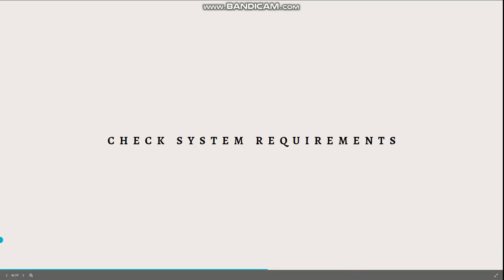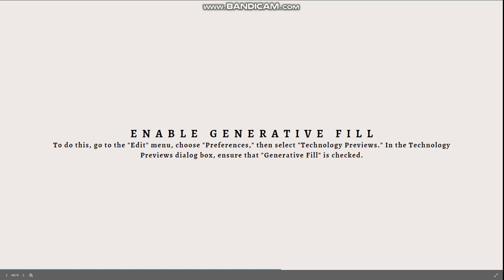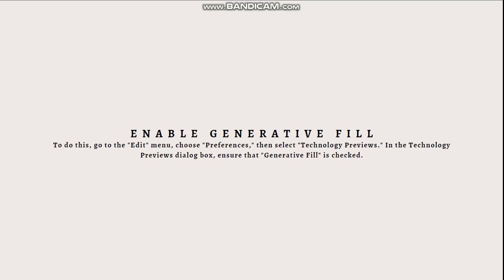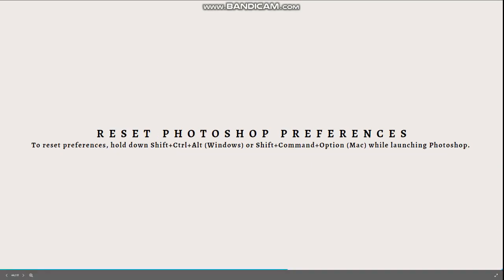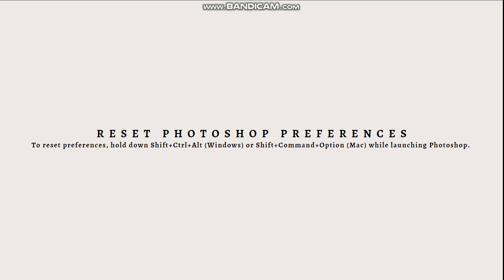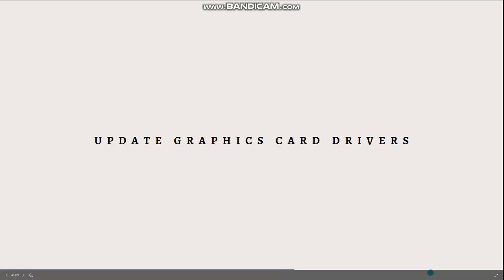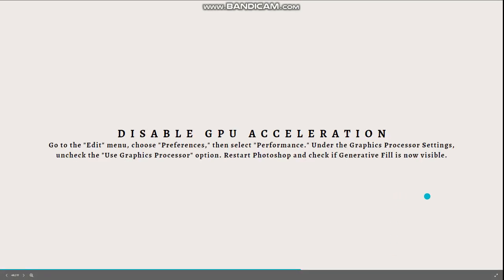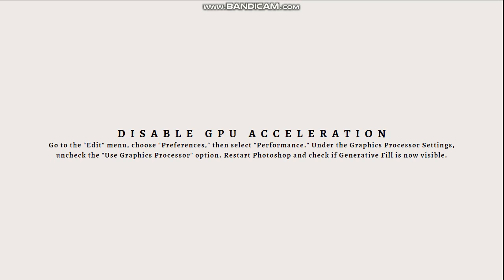How To Fix Generative Fill Not Showing In Adobe Photoshop (2023 Guide)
Learn How To Fix Generative Fill Not Showing In Adobe Photoshop (2023 Guide).If you're experiencing issues with the generative fill feature not showing up in Adobe Photoshop, follow these troubleshooting steps to resolve the problem:

Update Photoshop: Ensure that you have the latest version of Adobe Photoshop installed. Updates often include bug fixes and improvements, so updating may resolve the issue. Open the Adobe Creative Cloud application and check for any available updates for Photoshop. Install the updates and relaunch Photoshop to see if the generative fill feature appears.

Check system requirements: Confirm that your computer meets the minimum system requirements for using the generative fill feature in Photoshop. Generative fill requires a compatible graphics card with a minimum amount of VRAM. Visit Adobe's official website or consult the documentation to verify the system requirements.

Enable the Generative Fill feature: In Photoshop, go to the "Edit" menu and select "Preferences," then choose "Technology Previews." In the Technology Previews dialog box, ensure that the "Enable Generative Fill" option is checked. If it's already checked, uncheck it, restart Photoshop, and then recheck the option. This can help refresh the feature and make it visible.

Reset Photoshop preferences: Sometimes, corrupted preferences can cause issues with certain features. To reset Photoshop preferences, hold down the Shift + Ctrl + Alt (Windows) or Shift + Command + Option (Mac) keys while launching Photoshop. A dialog box will appear, asking if you want to delete the Photoshop settings. Confirm and let Photoshop launch with default preferences. Check if the generative fill feature is now visible.

Disable third-party plugins: Some third-party plugins or extensions may conflict with Photoshop's generative fill feature. Temporarily disable any third-party plugins or extensions you have installed and restart Photoshop. Check if the generative fill feature appears without the plugins. If it does, selectively enable the plugins one by one to identify the conflicting plugin and seek an update or alternative solution.

Reset the workspace: It's possible that the generative fill feature is not visible due to the customized workspace. Go to the "Window" menu and select "Workspace." Choose the "Reset [Workspace Name]" option to revert to the default workspace layout. The generative fill feature should now be visible in the default workspace. You can rearrange the panels to your preference after resetting the workspace.

Contact Adobe Support: If none of the above steps resolve the issue, it may be a specific bug or technical problem. Contact Adobe Support for further assistance. Provide them with detailed information about your Photoshop version, system specifications, and steps you have taken to troubleshoot the issue. They can guide you with more advanced troubleshooting steps or provide a solution specific to your situation.

By following these troubleshooting steps, you can address the issue of the generative fill feature not showing up in Adobe Photoshop. Enjoy using this creative tool for your design projects.